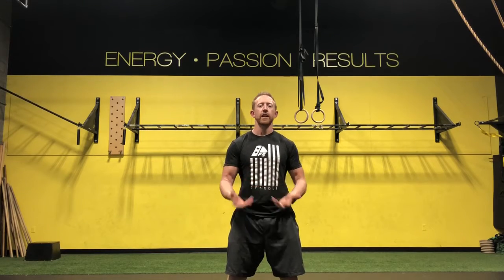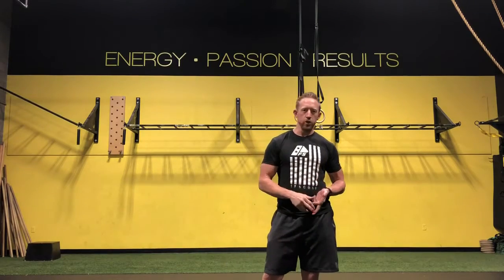FREE GOLF PERFORMANCE LIBRARY (APP)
Premier Fitness Systems has put together a revolutionary golf-performance program that brings together top golf instruction, fitness, flexibility, and some of the best in TPI training.  Most programs focus on basic flexibility and a few golf specific exercises.  Premier’s Golf Performance Program takes it to the next level by taking an educational approach to teaching players how to understand the different facets of fitness (strength, mobility, posture, balance, alignment, and body position), and how they can take their game to the next level by improving within each segment.
*** not sure if the bullets would look better in all caps
-How to attack better mobility in the hips, t-spine, and shoulders for better mechanics
-Strategies to realign the body, restoring joint function, regaining lost mobility for a player of any age
-Activation techniques for pre-round and better connectivity in the golf swing
-Learn the major postural deficiences holding your game back
-Why "golf centric" exercises don't help performance
-Determining the limiting factors in your sequencing
-Strength training for golf done right